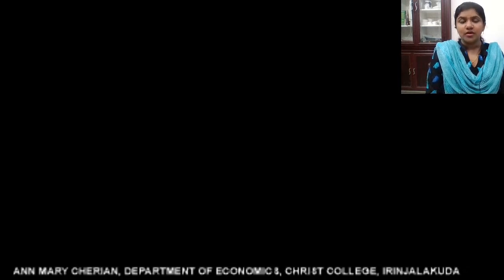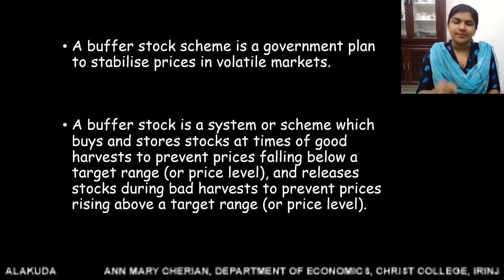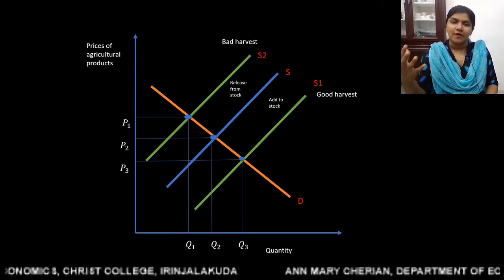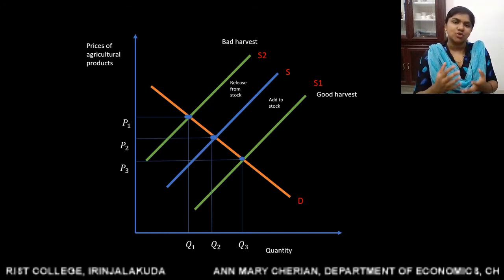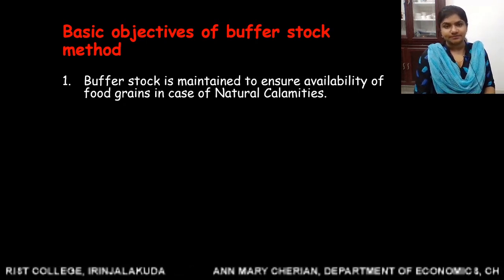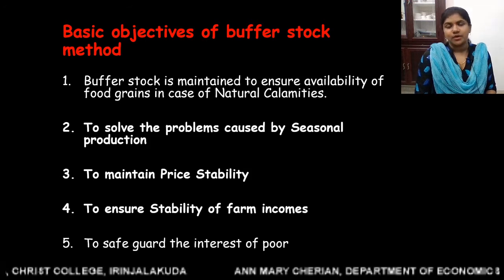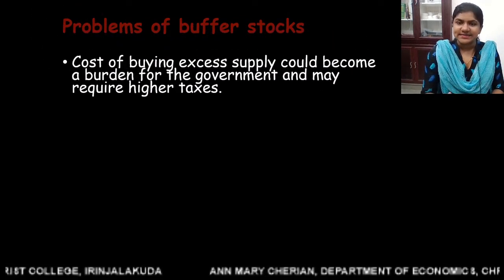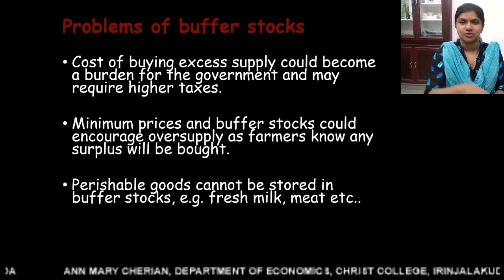Buffer stock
Prof. Ann Mary Cherian, Department of Economics, Christ College, Irinjalakuda